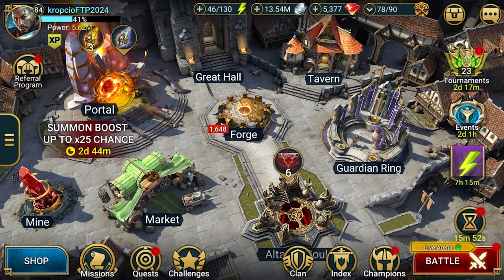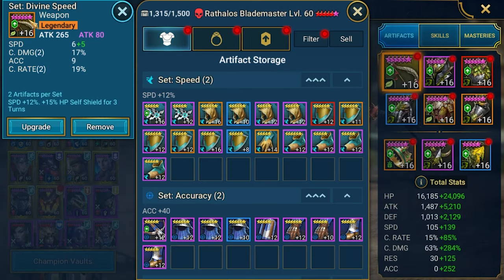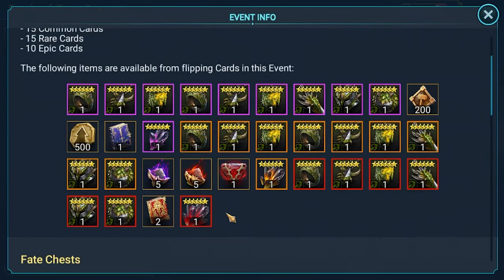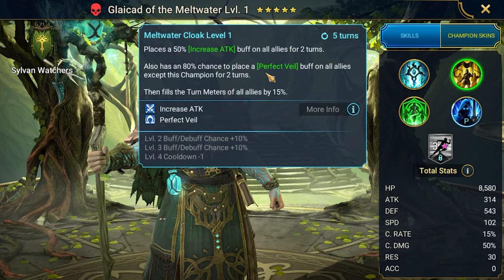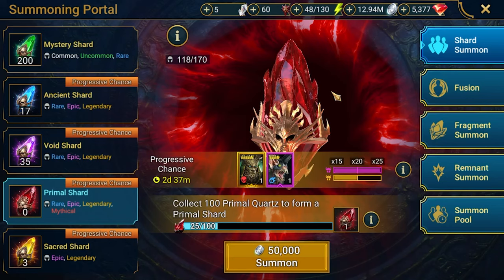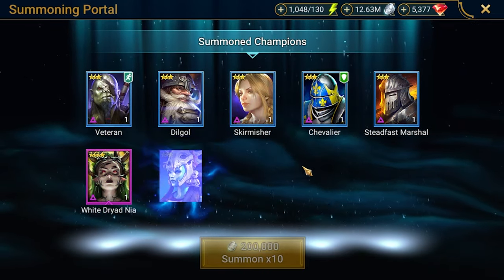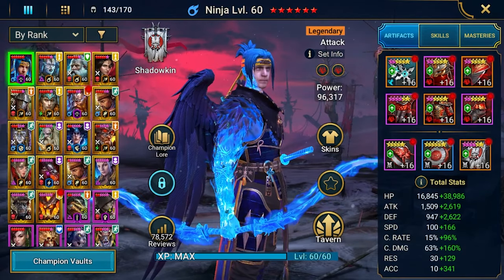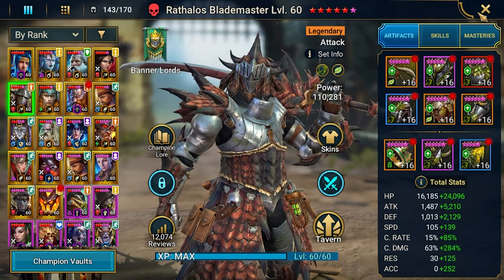FTP 2024 - Ep.81: Deck of Fate for the ring and unexpected surprise! | Raid: Shadow Legends